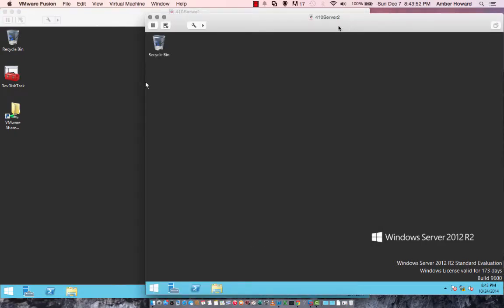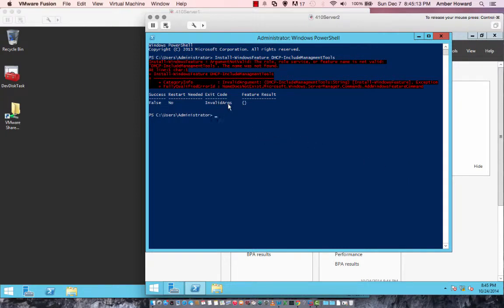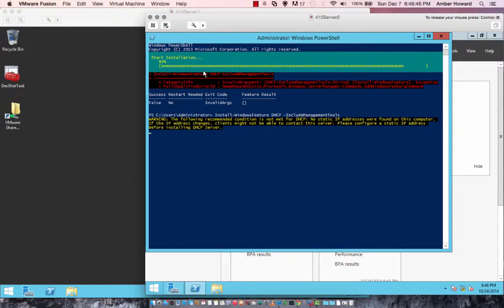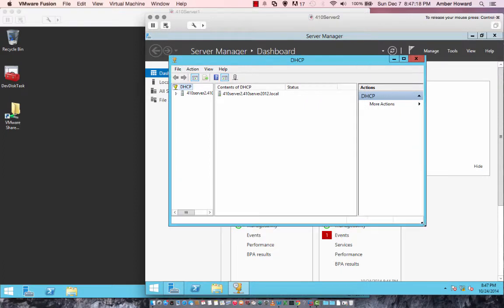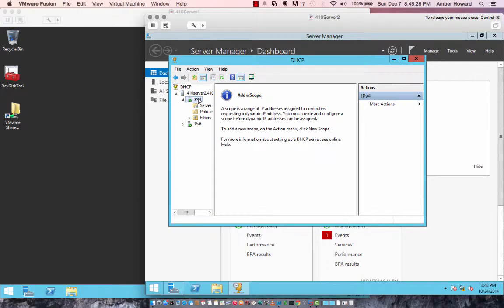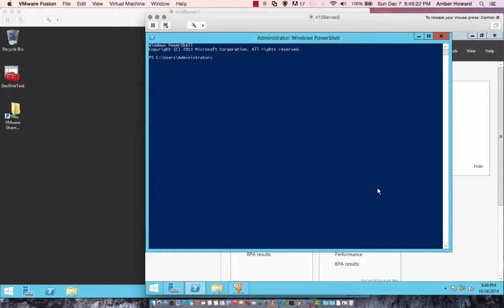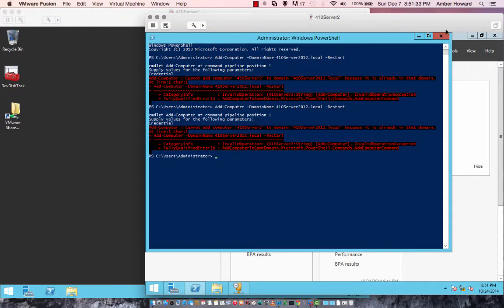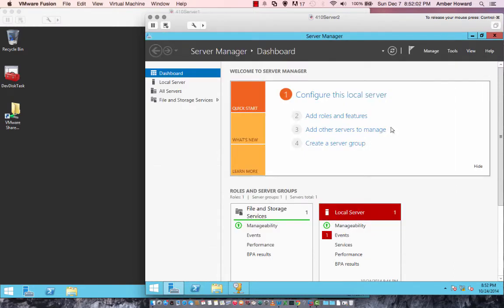Server 2012 R2: Activity 11-1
Windows Server 2012 R2: Chapter 11, Activity 11-1: Installing and Authorizing a DHCP Server